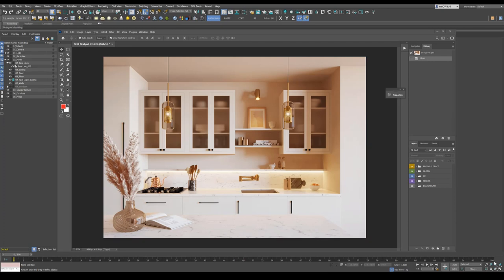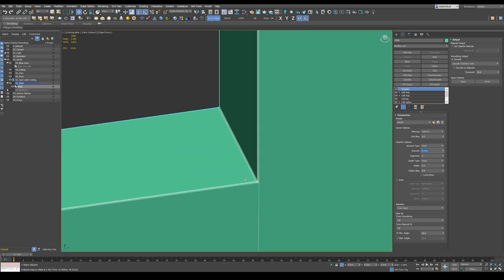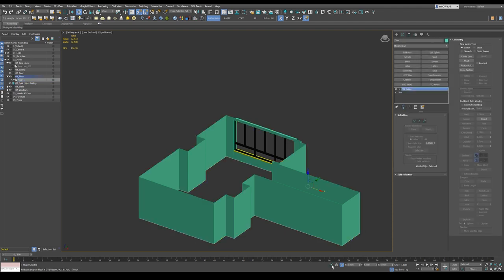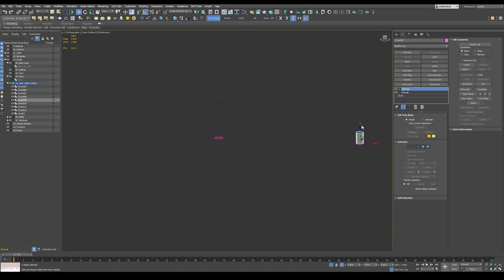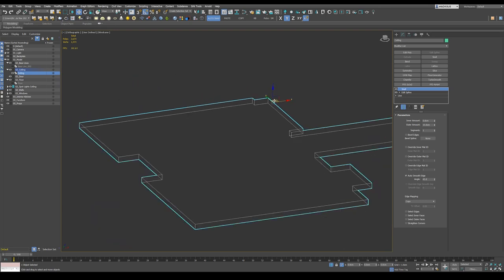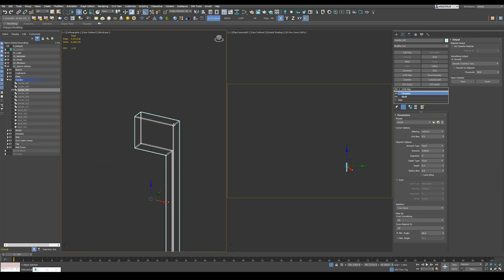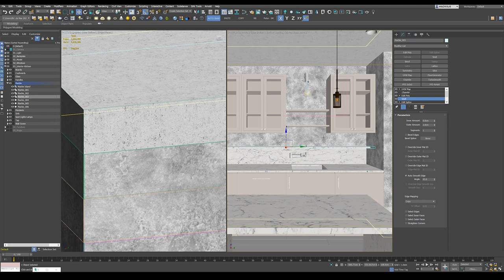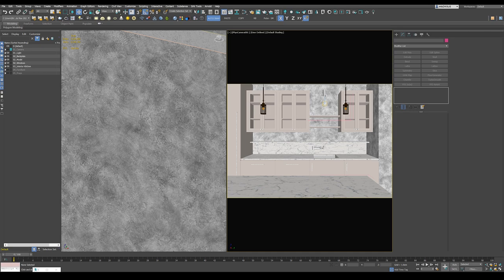Architecture Visualization: Modeling Apartment & Kitchen in 3ds Max w/ Belle Van Der Woodsen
Learn how to create a base model of an apartment and a detailed kitchen interior model in this Studio Session focused on architecture visualization hosted by professional 3D arch viz artist Belle Van Der Woodsen.

🎨 Apps used: Autodesk 3ds Max

0:00 - Base Modeling for Apartment
17:54 - Kitchen/Interior Modeling